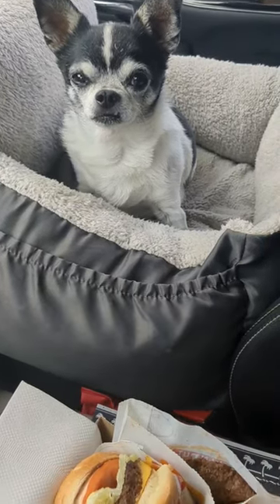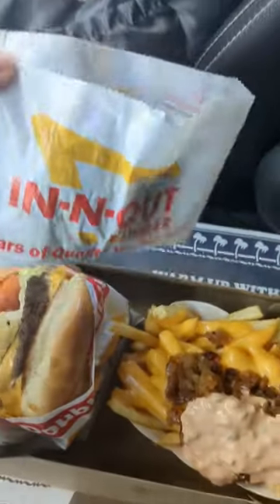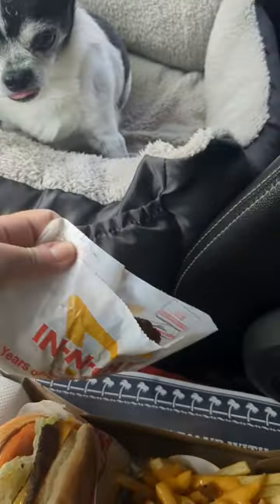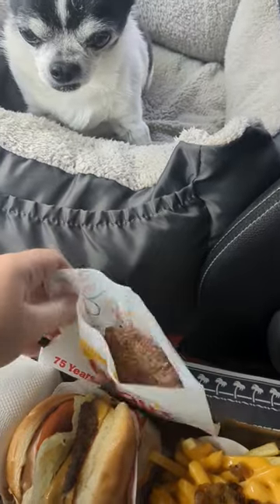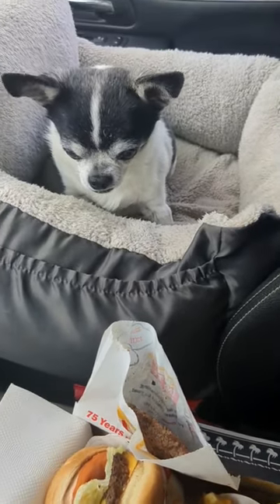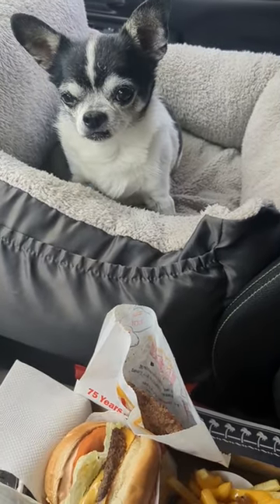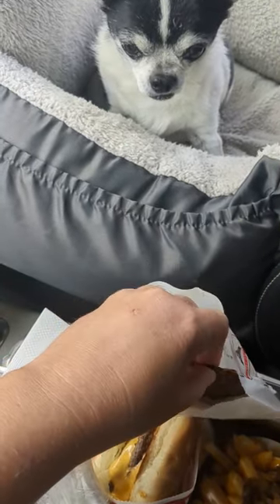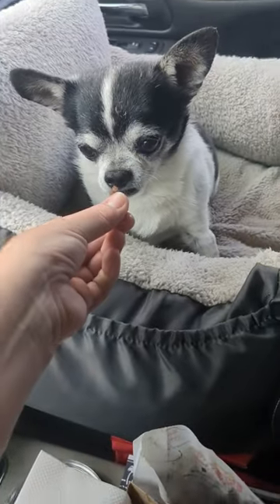We love innoutburger!